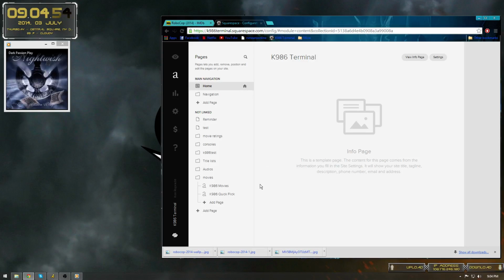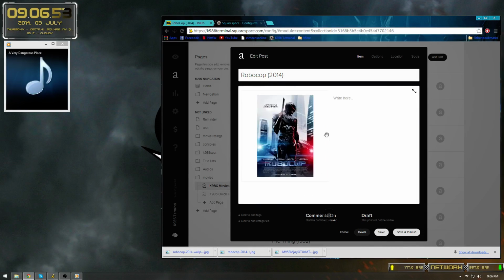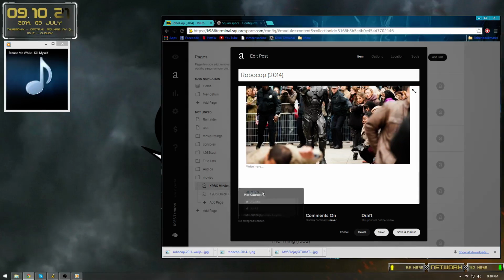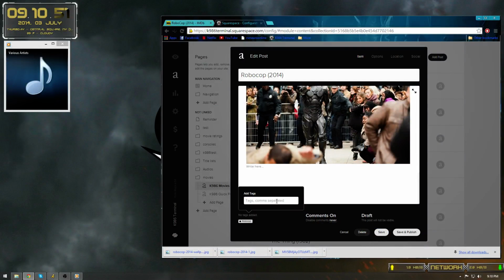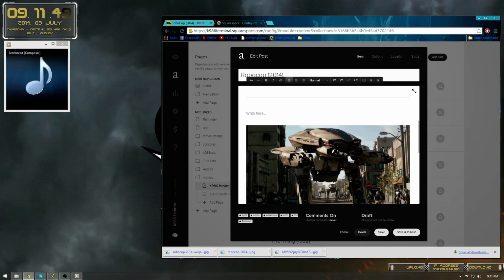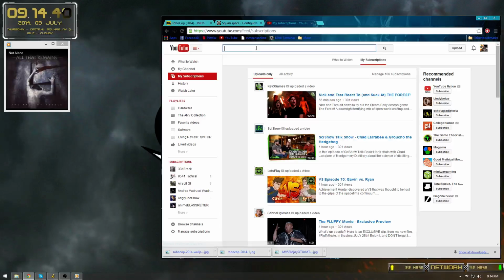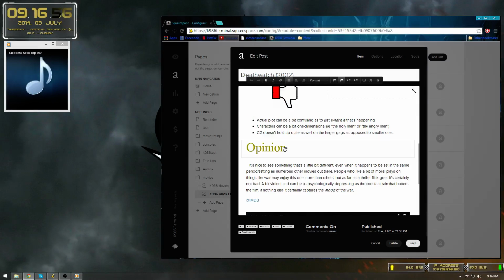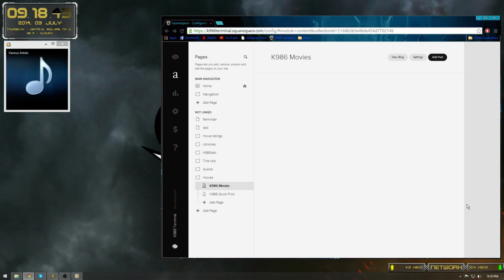Square-made: An insight to how K986 reviews are born on Squarespace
I use squarespace to do my reviews for my site K986Terminal. My buddy also puts up reviews from time to time - although he's got a far busier life than me, so they aren't as frequent - and forgets a bit of how I go about formatting things.

Thus this video was born. Gives anyone interested a look into not only how squarespace works (at least the blog page formatting), but also how I work.